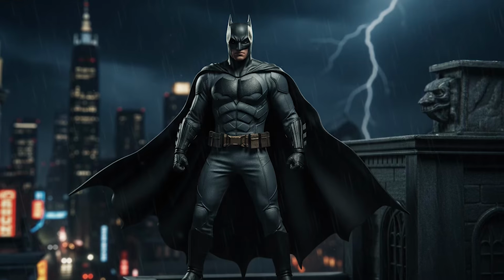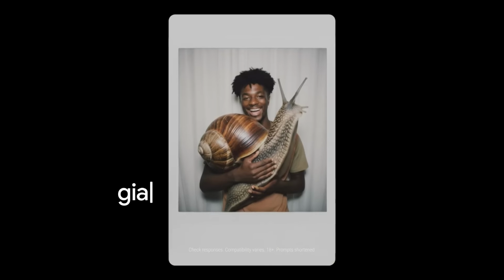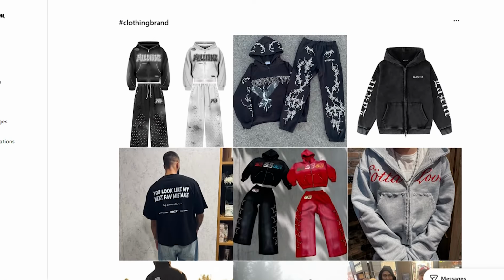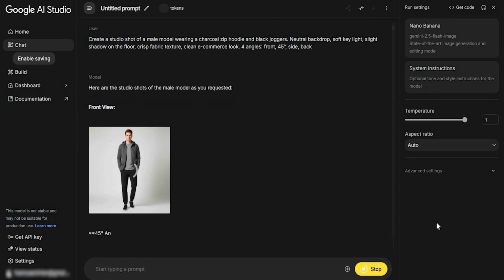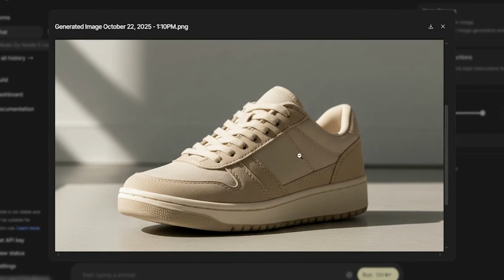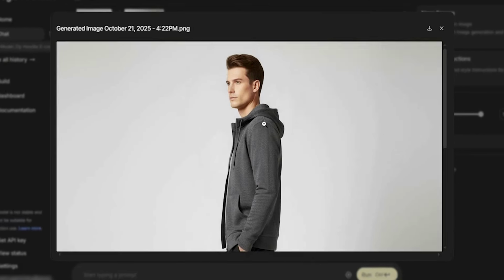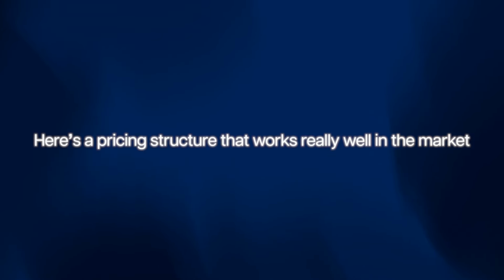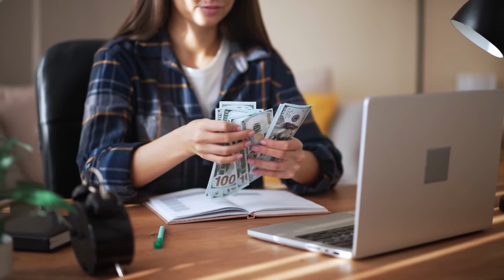How To Make Money Online With Nano Banana AI (Step By Step Guide)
Want to make money online using Google’s new Nano Banana AI? In this step-by-step guide, we’ll show you exactly how creators are using this powerful image model to build real online income — no studio, no expensive gear, and no design skills needed.

You’ll learn how to use Nano Banana AI to create hyper-realistic product photos, sell them to small businesses, and start your own AI-powered content studio in 2025.

Whether you’re a beginner, freelancer, or entrepreneur — this method can help you start earning online using free AI tools.